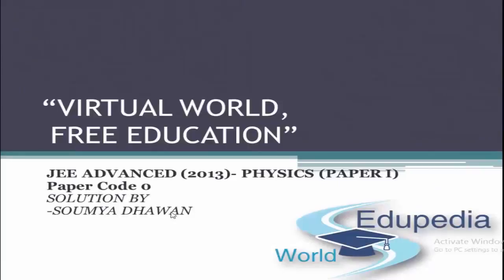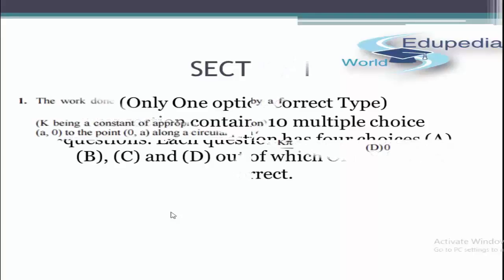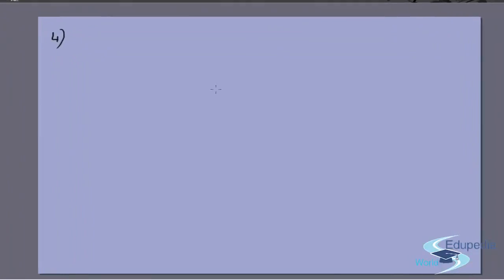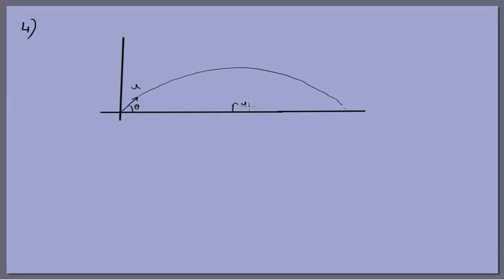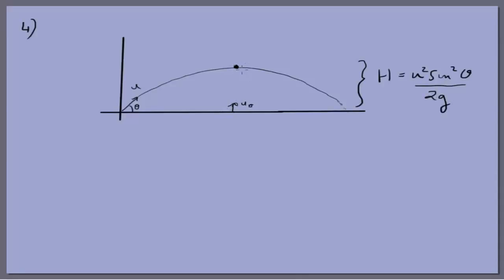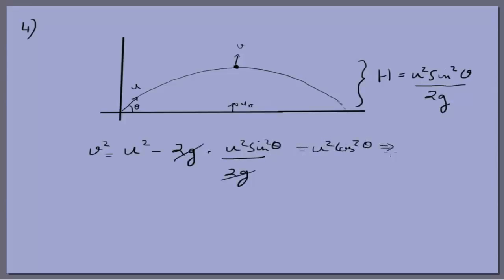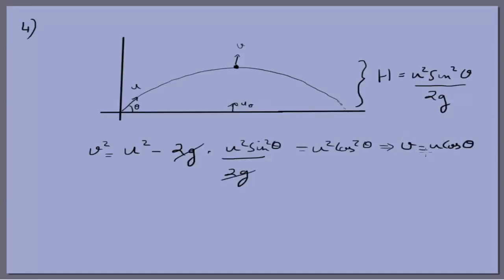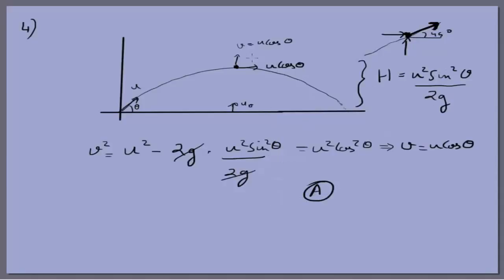IIT JEE ADVANCED PHYSICS 2013 PAPER 1 | PAPER CODE - 0 | QUESTION 4 | For IIT JEE 2018 Preparation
IIT JEE PHYSICS PAPERS: High School Learning;

A Particle of mass m is projected from the ground with an initial speed u0 at an angle α with the horizontal . At the highest point of its trajectory , it makes a completely inelastic ground with the same initial speed u0, The angle that the composite system makes with the horizontal immediately after the collision is
Ans : A)